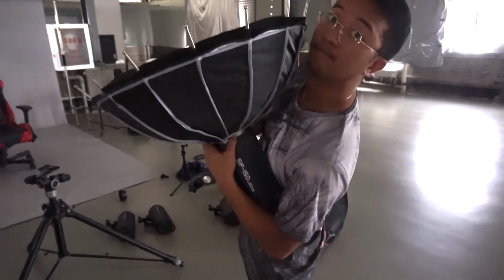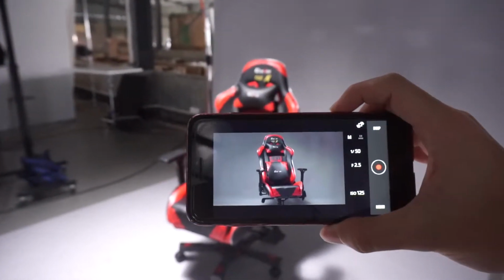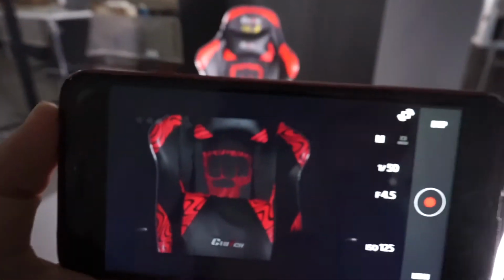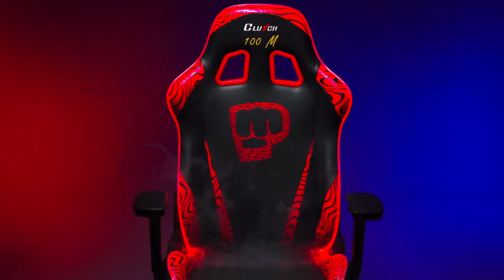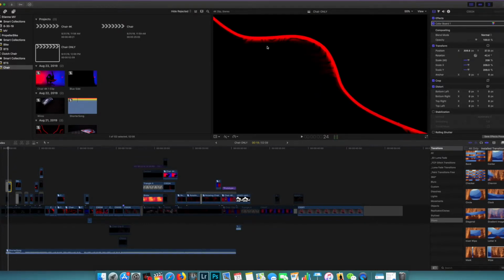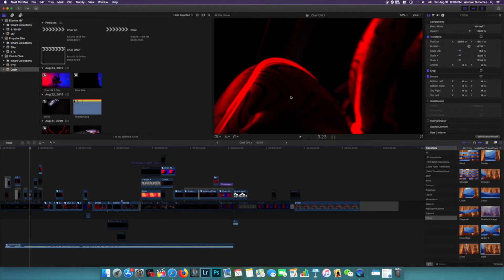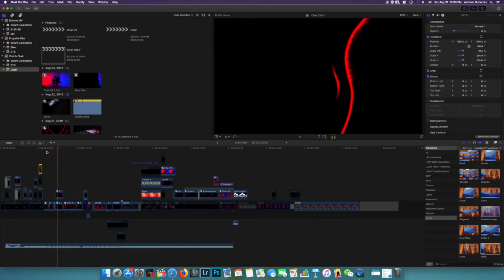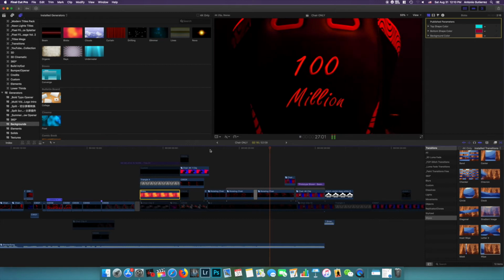BTS PewDiePie Chair Commercial - START to Finish | Studio to FCPX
Hey everyone,

Sharing with you how we shot the latest PDP 100M Chair video. An overview of what we did and how it was edited. Check it out!

Let me know if you'd like to see more behind the scenes videos like this!

How to make a commercial advertisement